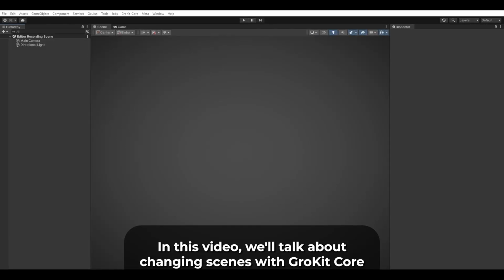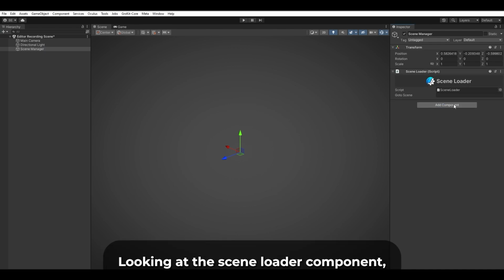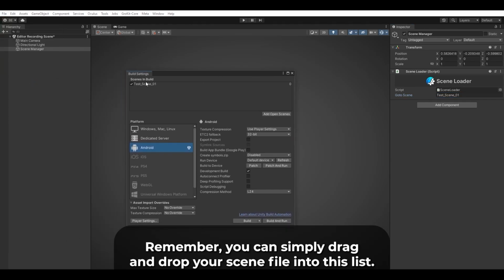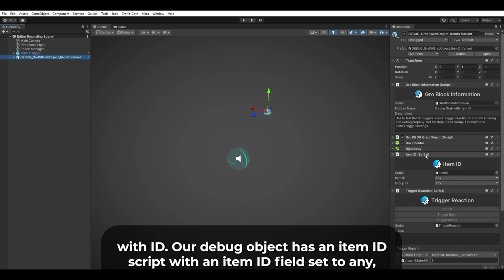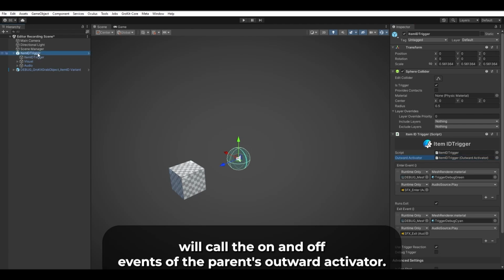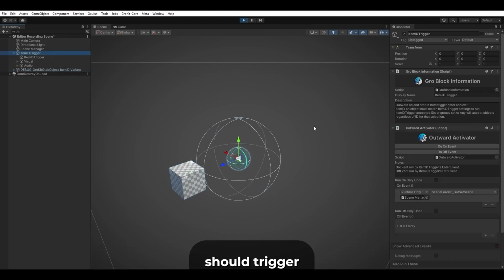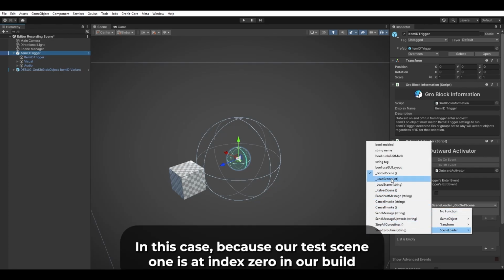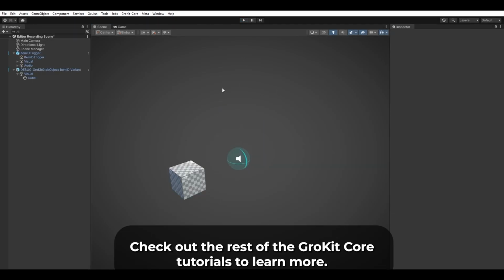GroKit Core Scene Loader Unity